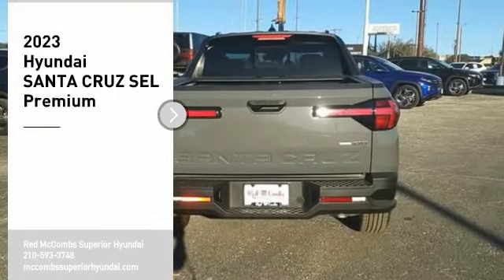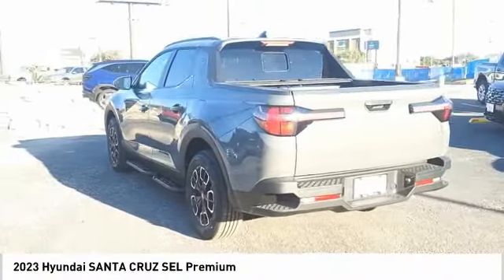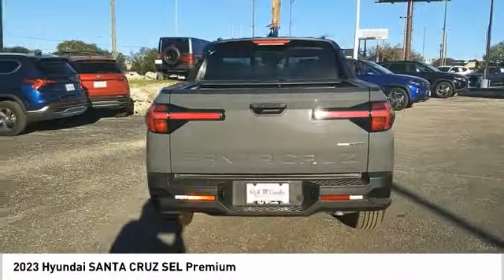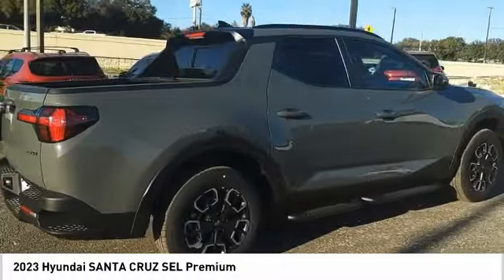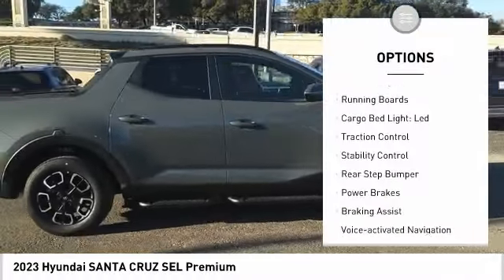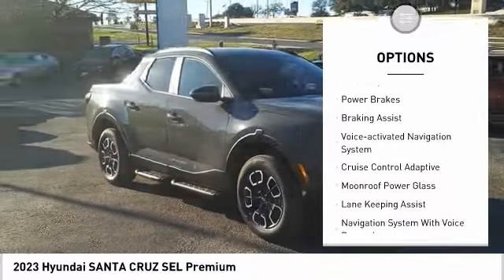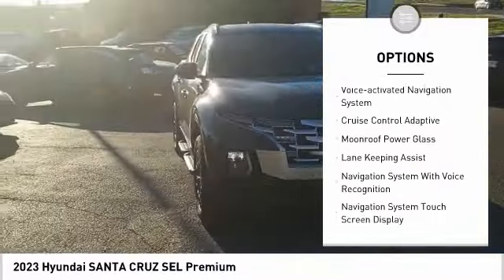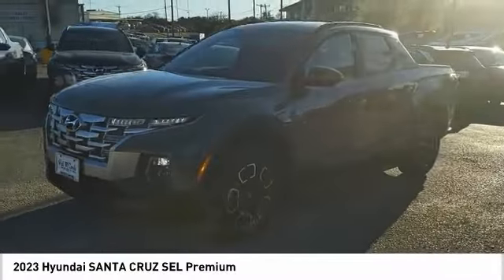2023 Hyundai SANTA CRUZ SEL Premium NewNew or Used 630291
2023 Hyundai SANTA CRUZ SEL Premium

The Vehicle in question is a 2023 Hyundai Santa Cruz SEL Premium Crew Cab, boasting an impressive 2.5 Litre engine and 4 Cylinder Turbocharged power. Its exterior color is Hampton Gray and its interior color is Black. This Vehicle is a certified pre-owned Vehicle, offering an array of features such as Touch Screen Display, Bluetooth Audio Connection, Blind Spot Sensor, Hill Start Assist, Drivetrain and four wheel drive Type: On Demand. It also comes with a Navigation System With Voice Recognition, Navigation System and Bluetooth Phone Connectivity. All in all, this Vehicle is an impressive sight to behold!